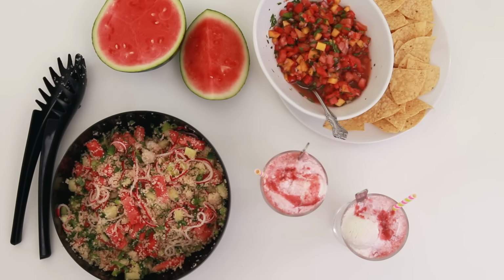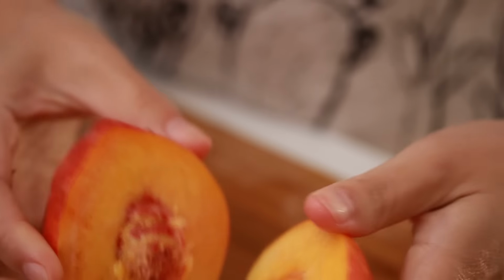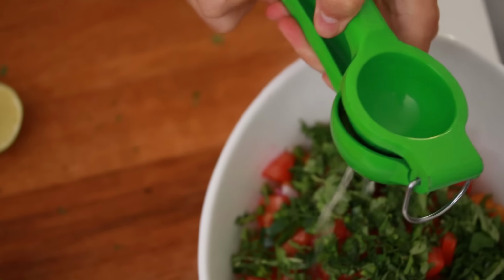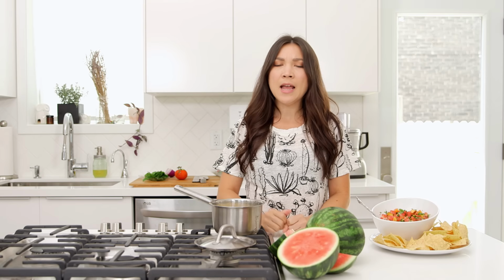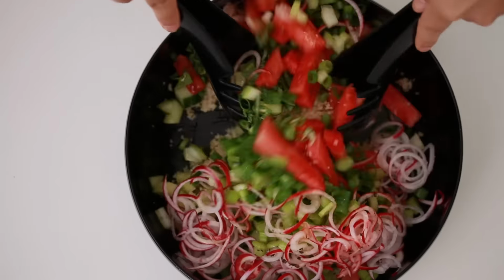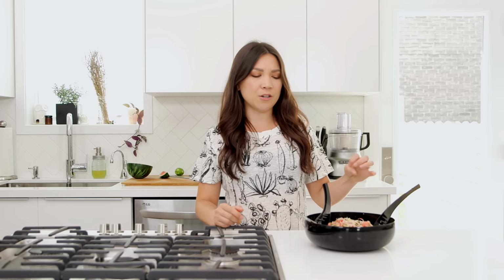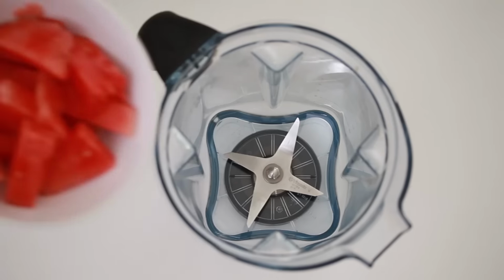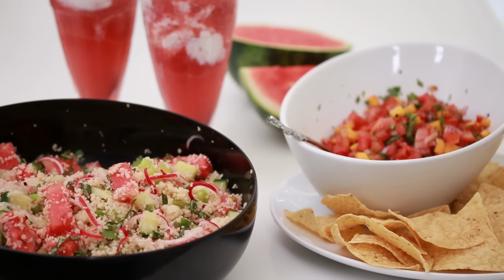watermelon 3 ways | hot for food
we show you how to make 3 vegan recipes using watermelon! Whip up a sweet and savoury watermelon peach salsa, a refreshing watermelon couscous salad, and finish off a hot summer's day with a fizzy watermelon float.

** SHOT ON CANON 70D **
** OUR BLENDER BY VITAMIX **